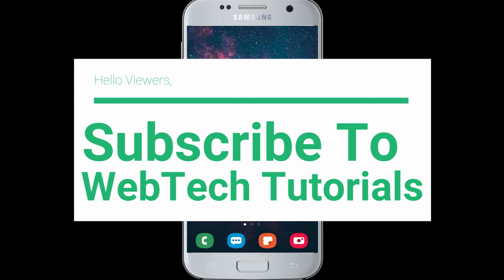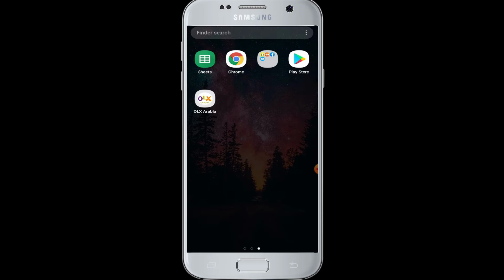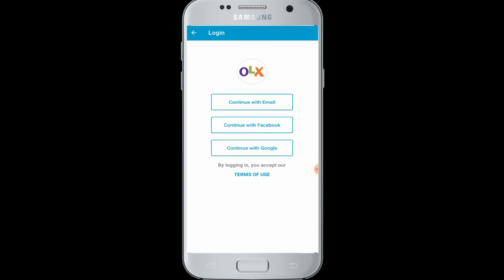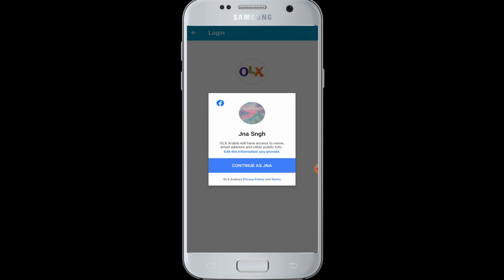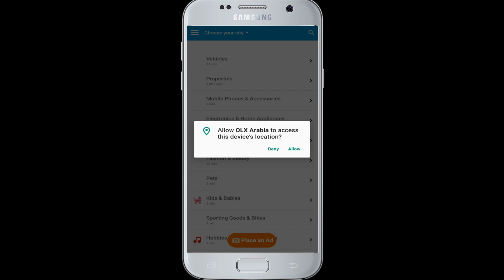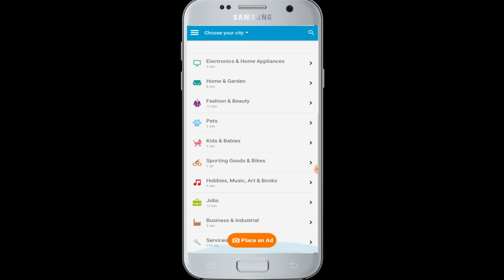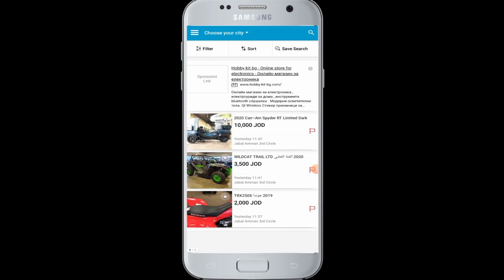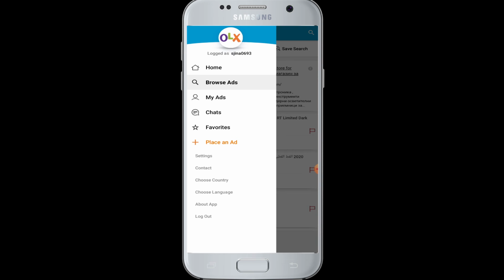OLX Login 2020: How To Sign In To OLX Account With Facebook?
OLX is a popular name when it come to buying and selling used and goods. You can get hundreds of thousands of products listed for sale in OLX.com.

If you have an OLX account and are looking to sign in to your OLX.com account using Facebook credentials then make sure you watch this video until the end.

In this video tutorial we will show you how to logi to OLX account on your phone in less than two minutes time.

Make sure to follow the steps shown in the video and you'll be able to login to OLX on android using the OLX app easily.